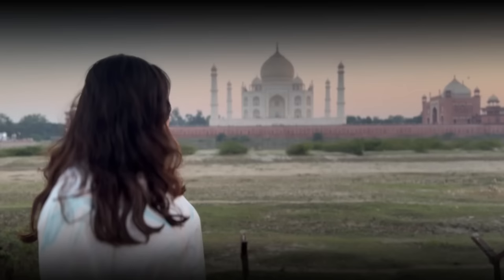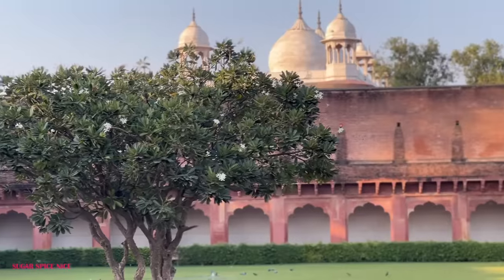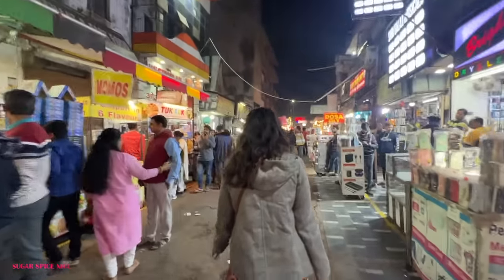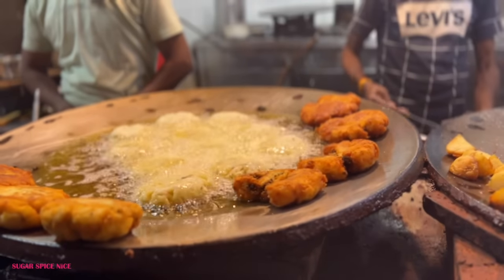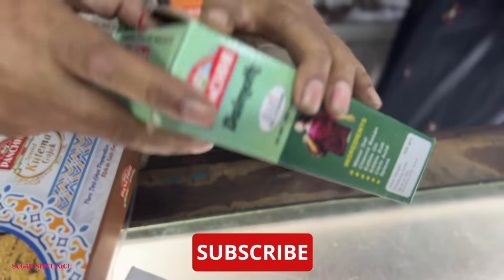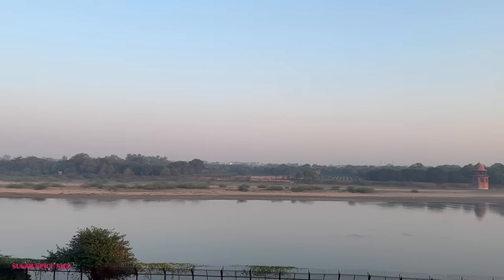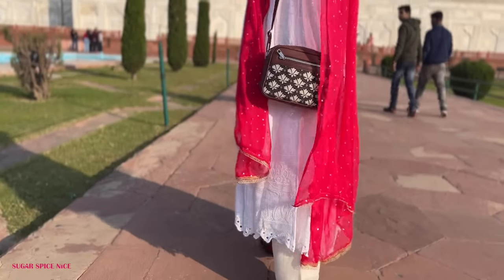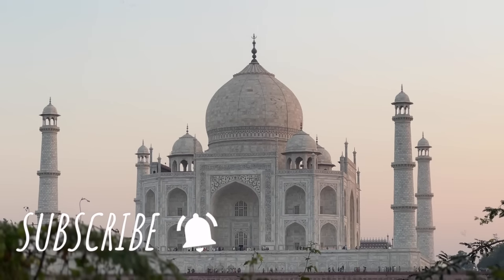AGRA tourist places - Taj Mahal, Agra Fort, original Petha, Sadar Bazar Street Food *complete guide*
Welcome to AGRA - The city of love! Home to Taj Mahal, one of the SEVEN WONDERS of the world, this city narrates historic tales from about 500 years ago. Now, it has transformed into an industrial town that offers everything- Food, Shopping, tourist places & more. I visited two of the UNESCO world heritage sites in Agra, the Agrafort & the pristine TAJ MAHAL. I also explored the Street food in Sadar Bazar & found the original Panchi Petha shop. Kesar Pethas, delicious Street food, Scenic view of the Taj, historic monuments and the infinite beauty of Taj in this video…

00:00 Welcome to AGRA!
00:43 Agra fort
01:23 Jahangir’s Palace in Agra fort
01:30 Taj view from Agra fort
01:53 Agra fort tickets & timing
02:26 Mehtabh Bagh
04:00 Sadar Bazar Street food
04:37 6 flavours Pani Puri
04:43 Sweetcorn shop
05:06 Malai chap at Sardar ji Paneer tikka wale
05:53 Aloo tikki chaat at Agra Chaat House
07:23 Original Panchi Petha shop
08:50 TAJ MAHAL Entry Details
09:39 Architecture in Taj Mahal
10:21 Entering the Mausoleum area
11:17 Must know before going to the Taj Mahal
11:46 AGRA outfits & discount code
12:29 Taj View point
12:56 How to reach Agra?
13:46 Stay at Courtyard by Marriott

White Chikankari Kurta

Assymetric Kurta (bought in store at gulabchand, jaipur)

LOCATIONS